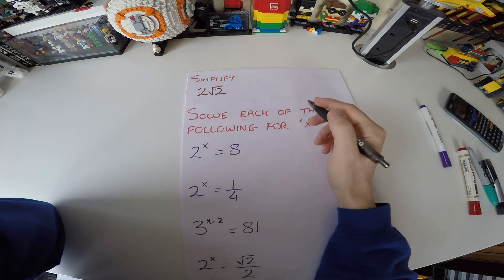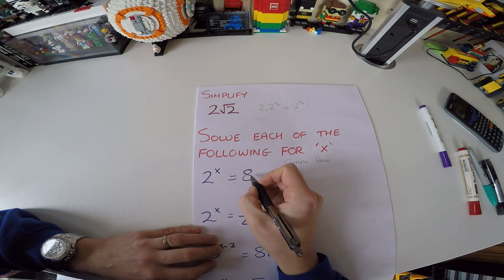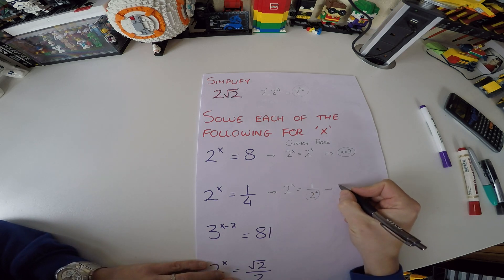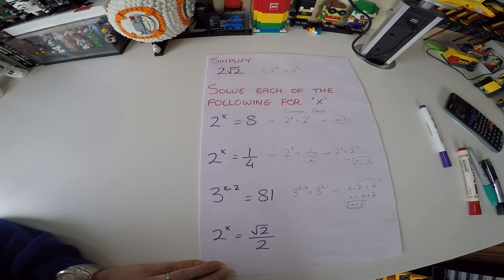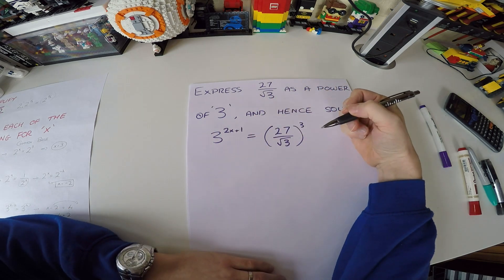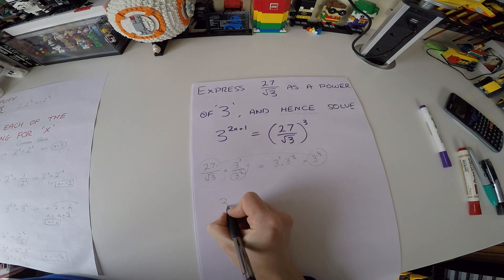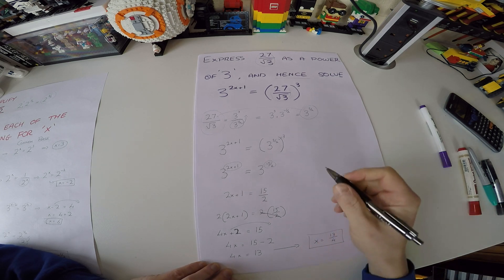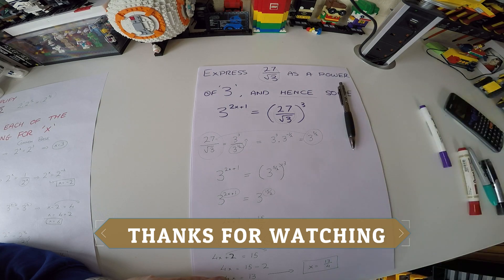Junior Cert Maths - Indices/Powers Worked Examples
Pause the videos at certain intervals and have a go at some of the problems. All questions taken from Text & Tests 2 Pg 294